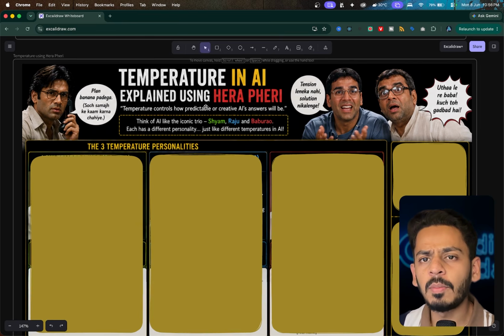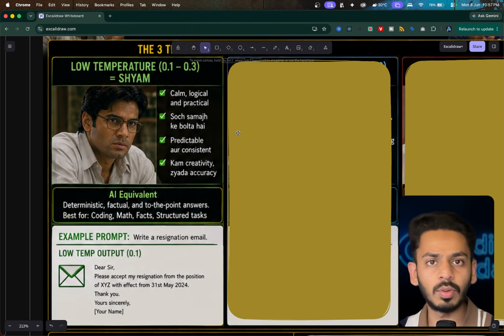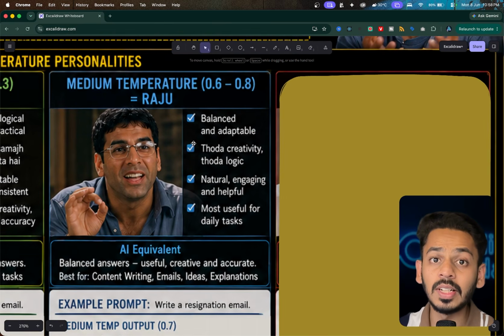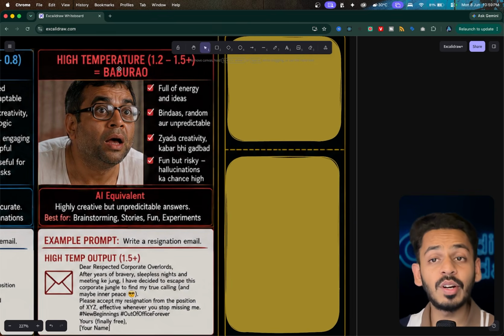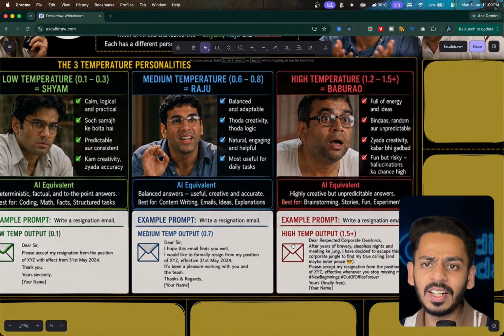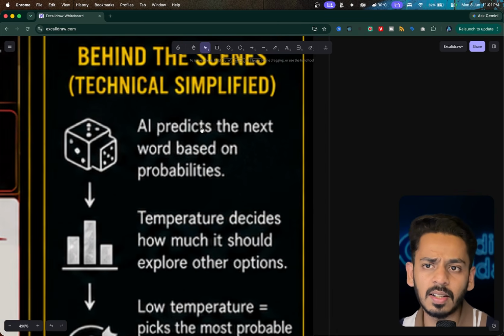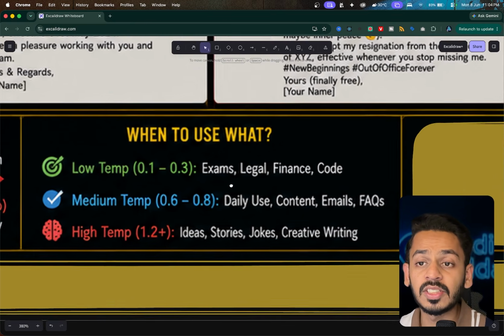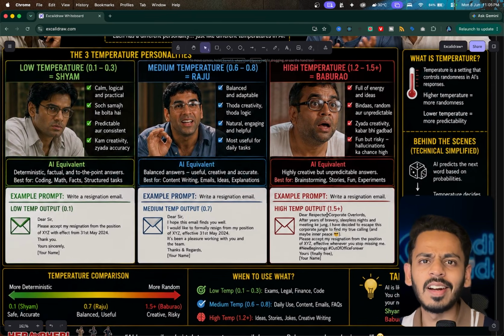Why ChatGPT Gives Different Answers Every Time | AI Explained EP08